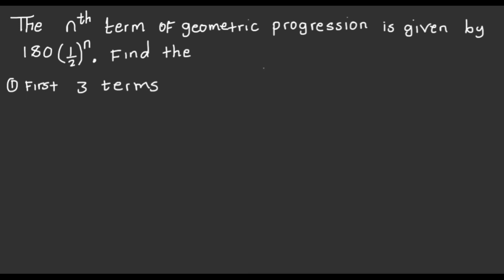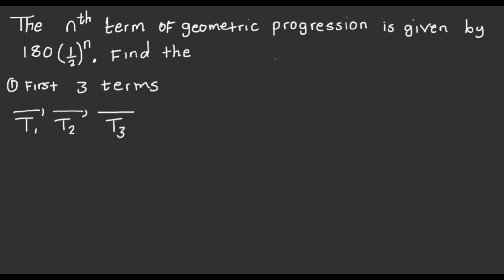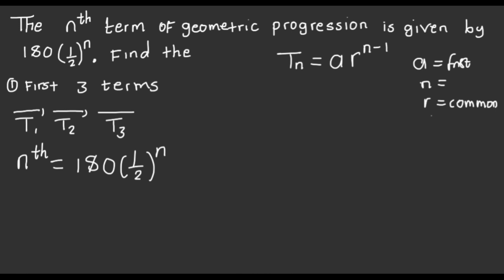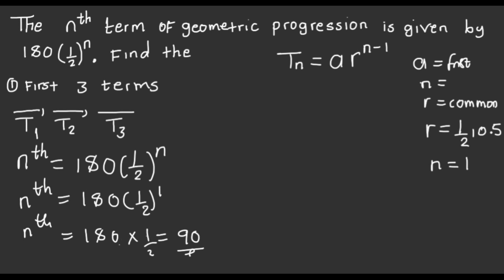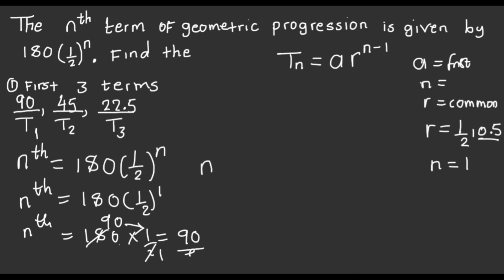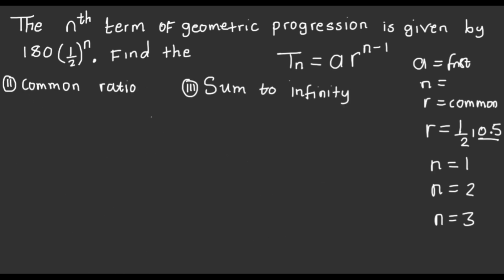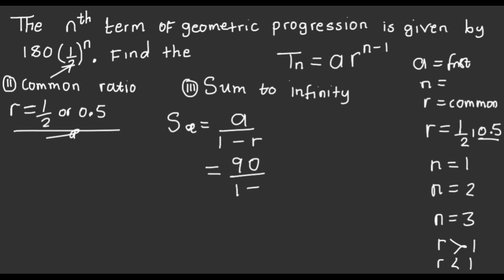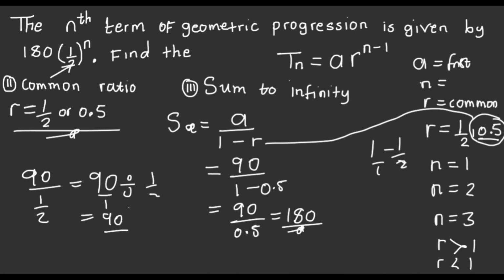GEOMETRIC PROGRESSION MATHS P2 INTERNAL 2023 q3 b